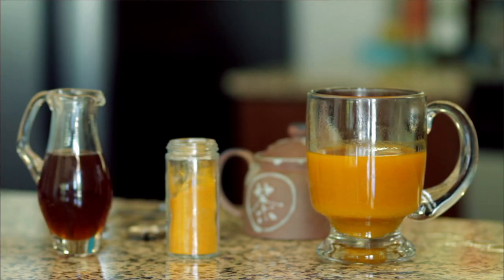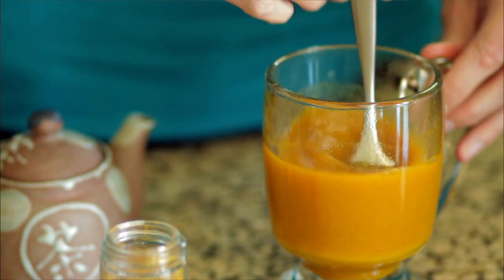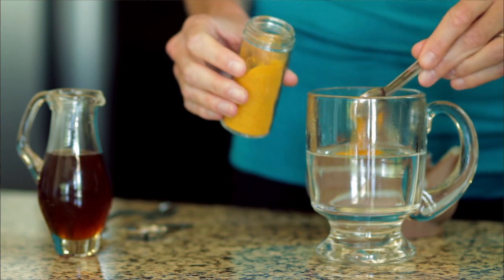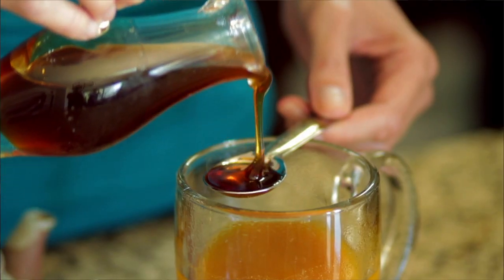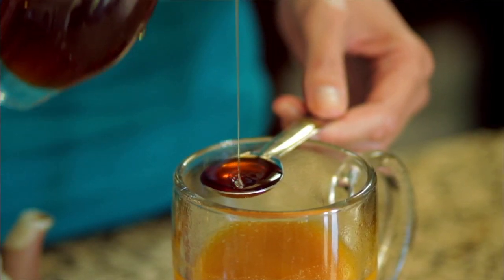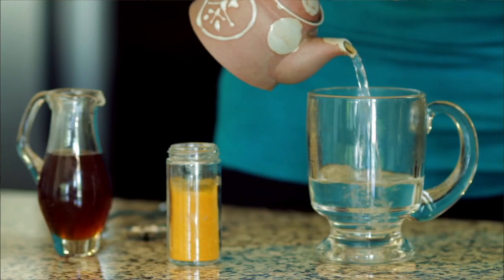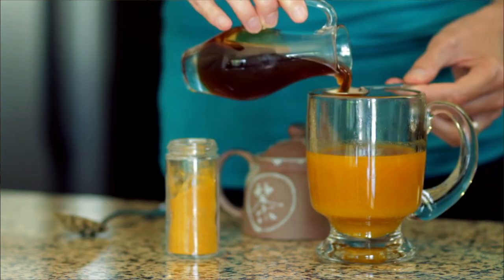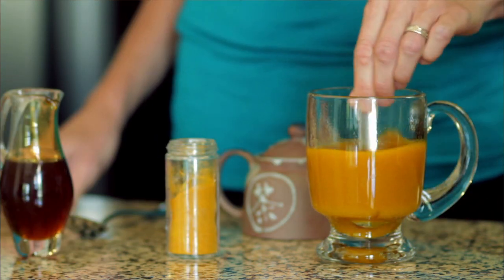Benefits of Turmeric and Honey in Tea